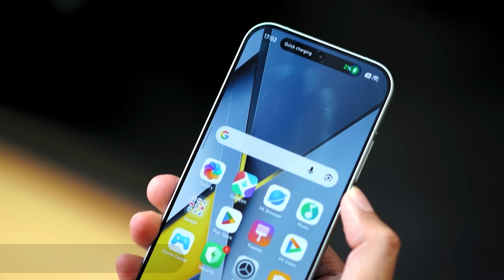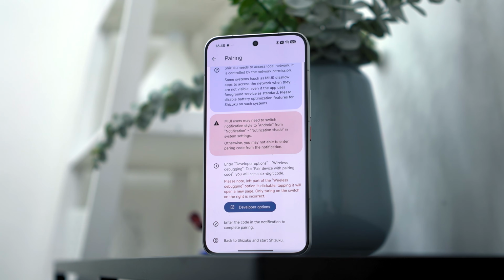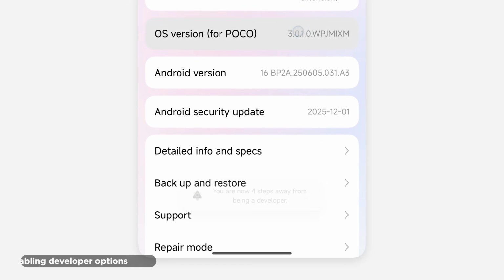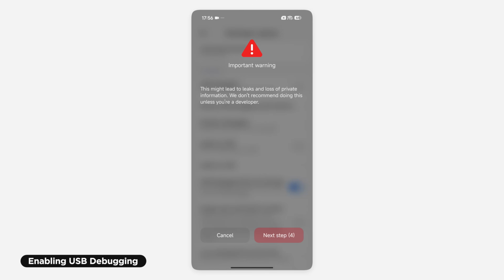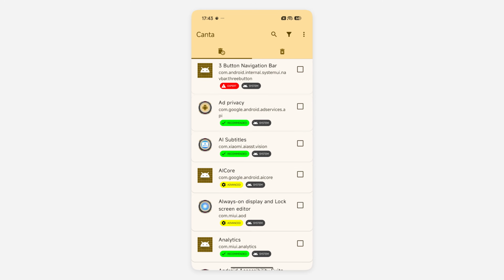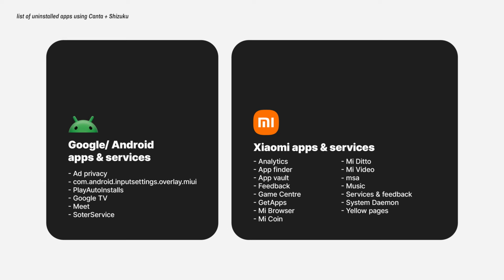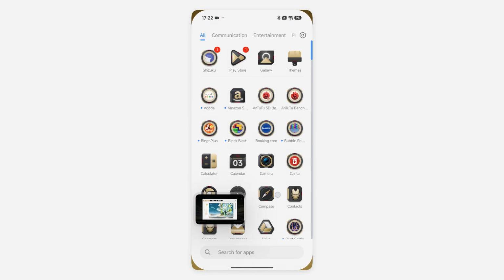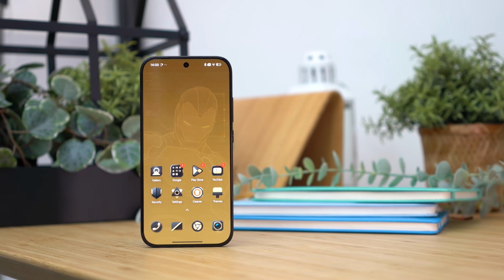How to remove bloatware on your Xiaomi / POCO / REDMI phone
00:00 Intro
00:33 Preliminaries: What's Canta and Shizuku?
01:36 Enabling "Developer options"
01:58 Installing Canta and Shizuku
02:06 Sign-in to Xiaomi Account (required)
02:42 Enabling Shizuku
03:17 Uninstalling apps and services via Canta
05:12 Final touches
05:56 Outro

Guide: Debloat Xiaomi/ POCO/ REDMI Phone Using Canta + Shizuku Method